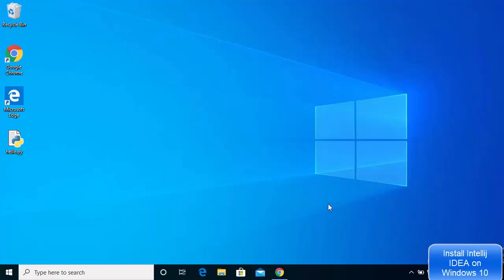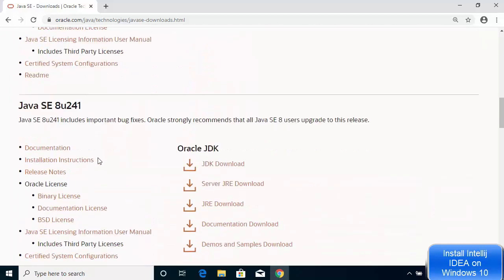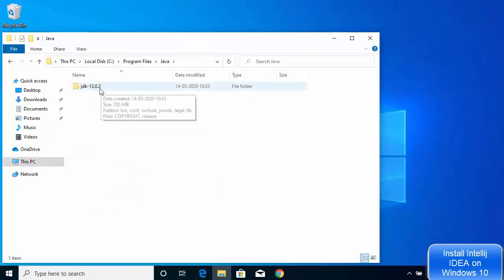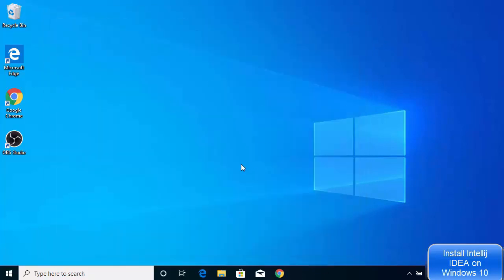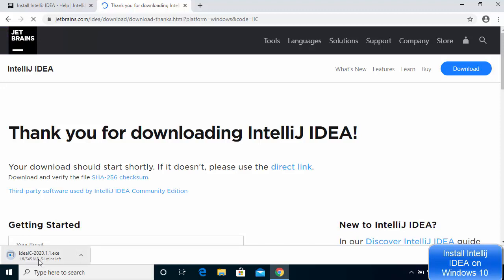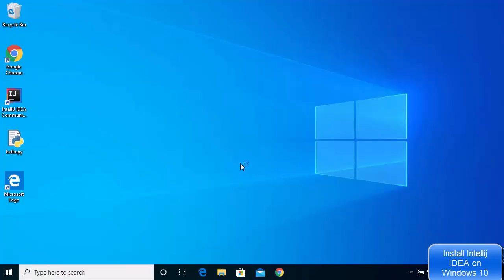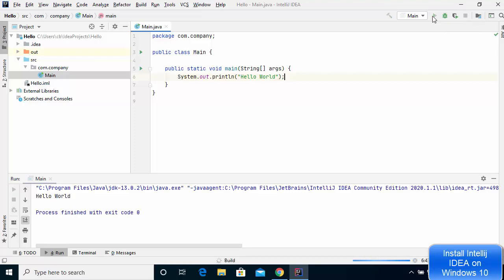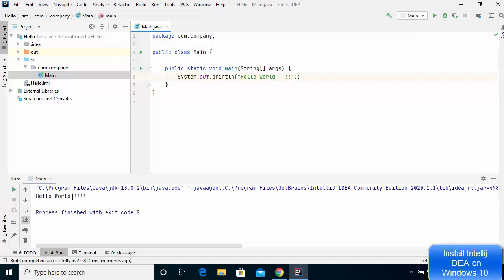How to Install Intellij IDEA on Windows 10 + Creating First Hello World Java Application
In this Video I am going to show How to Install Intellij IDEA on  Windows 10 . In addition I am also going to show How to Create First Hello World Java Application. Downloading, installing and starting IntelliJ IDEA in easy steps demonstrated.
Creating First Hello World. jetbrains intellij idea tutorial. So let us see How To Install IntelliJ IDEA for Java on Windows 10.